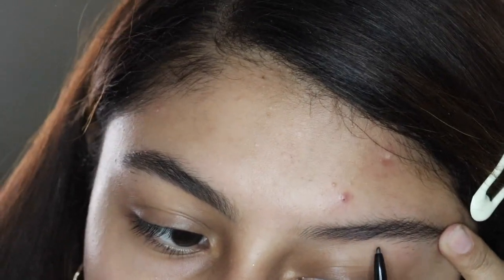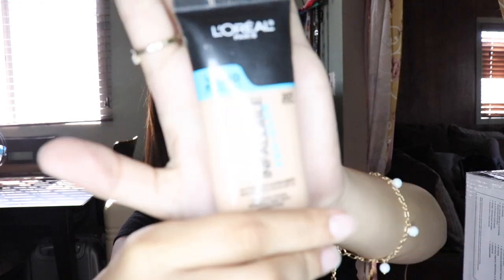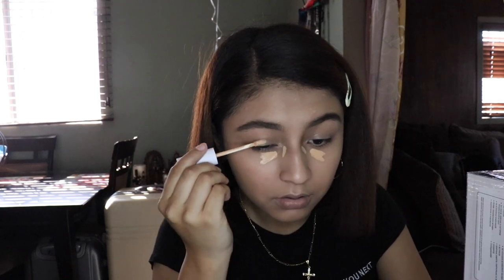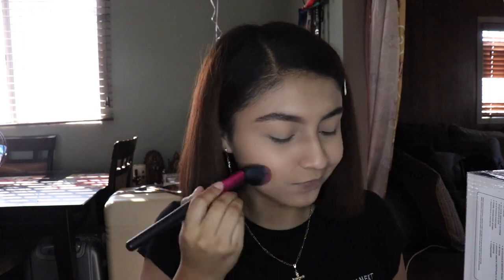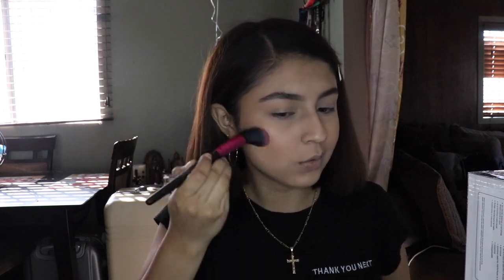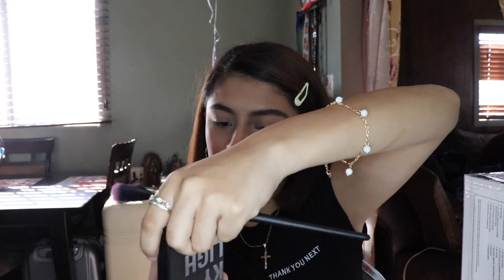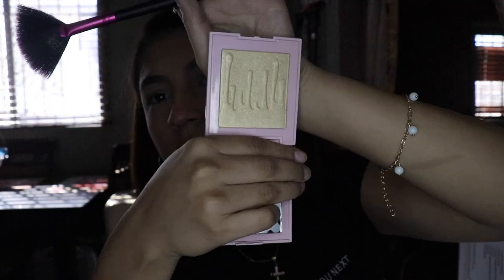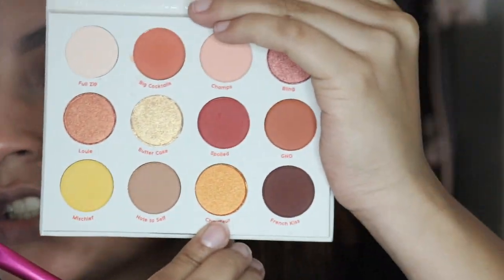GRWM/everyday makeup tutorial!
sorry about the noise my mom was cooking lol

Instagram~ @ytzelcee

BYE!!